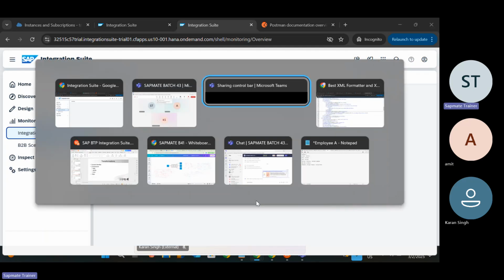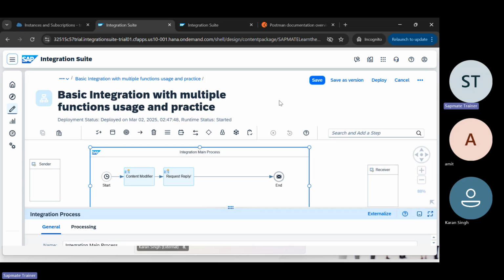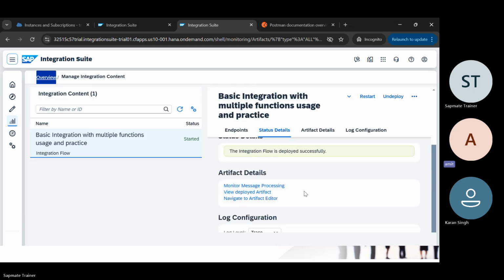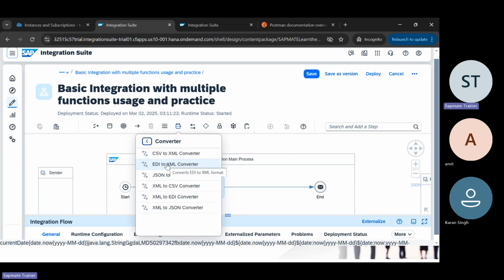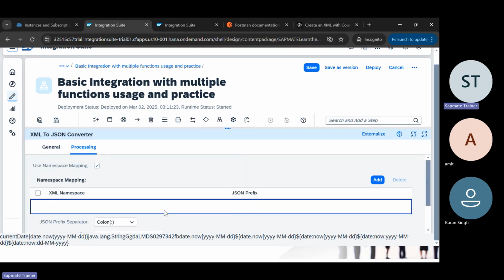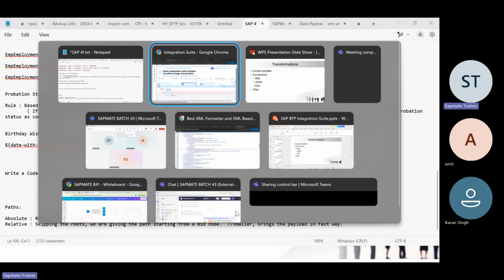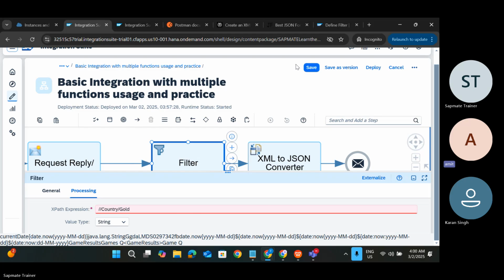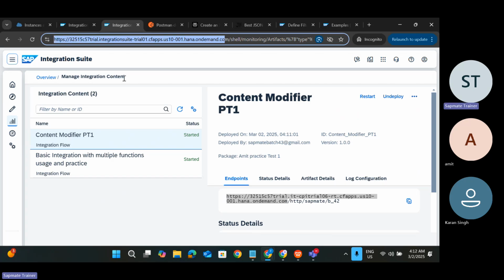B43 Practice & Learning with Content Modifier, Filters & Conversion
🚀 Welcome to ShapeNxt (Formerly Known as Sapmate)

Learn SAP CPI, SAP Integration Suite, SAP BTP, SuccessFactors Integration, Microsoft Graph API, Groovy Scripts, Message Mapping, XSLT, and Real-Time Enterprise Integration Projects.

🎯 What You'll Learn:

✅ SAP CPI Real-Time Projects
✅ SAP Integration Suite Tutorials
✅ SAP BTP Learning Series
✅ Groovy Script Examples
✅ Message Mapping & XSLT
✅ SuccessFactors Integration
✅ Microsoft Graph API Integration
✅ SAP CPI Interview Questions & Answers
✅ End-to-End Enterprise Scenarios
✅ SAP Integration Best Practices

Whether you're a beginner, consultant, or experienced professional, ShapeNxt helps you gain practical, job-ready SAP Integration skills through hands-on learning.